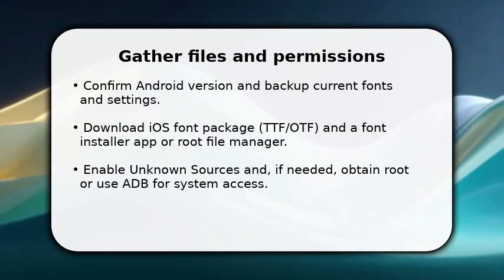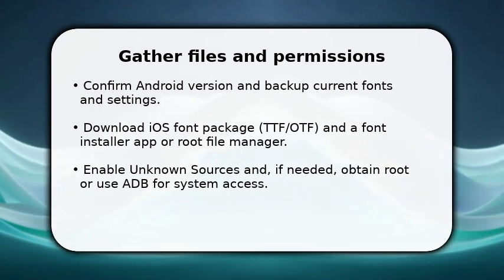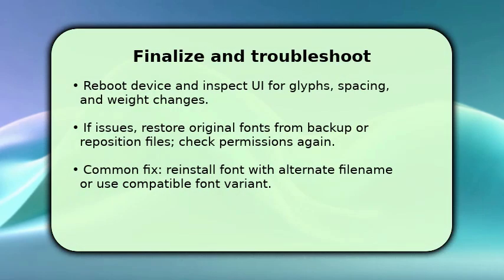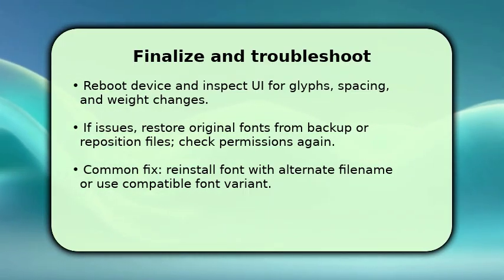How to Ios Font on Android - Step by Step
Learn the step-by extricate IOS fonts onto your Android device with our comprehensive guide. Discover how to transfer and use Apple's typography on various apps, ensuring a consistent design across platforms.